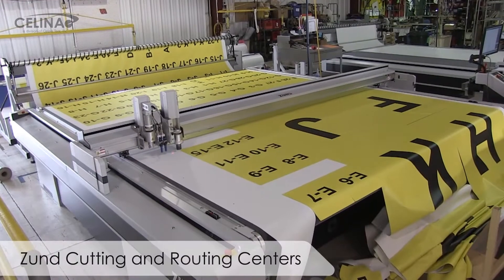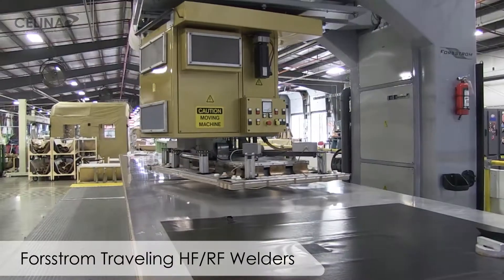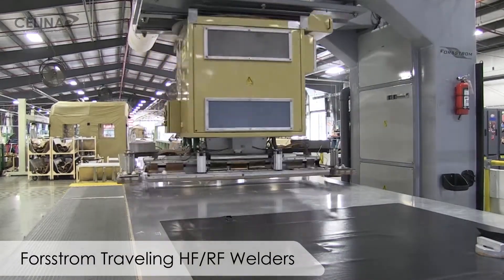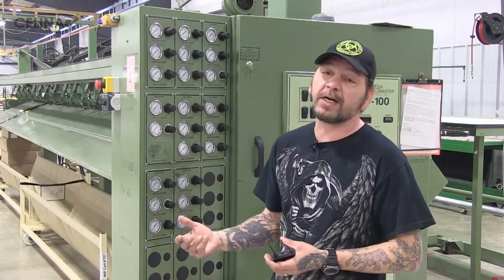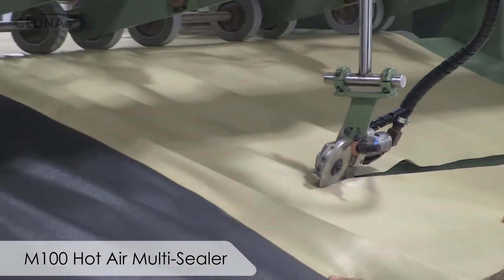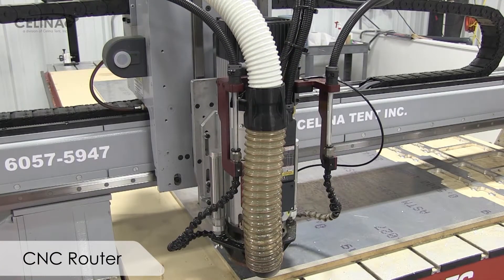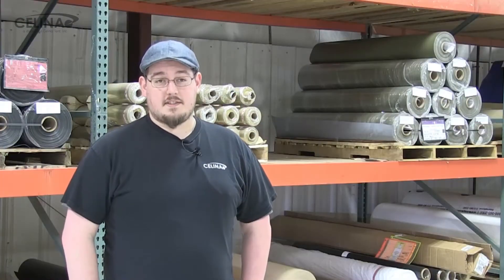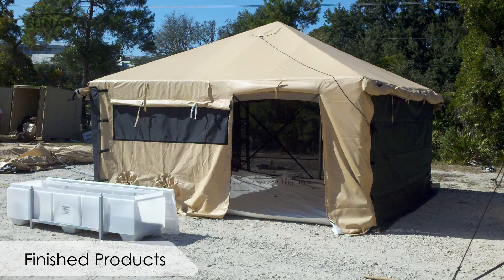Manufacturing Capabilities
Celina's main campus is home to a wealth of manufacturing processes and equipment used in the daily production of our wide range of products.

Questions?